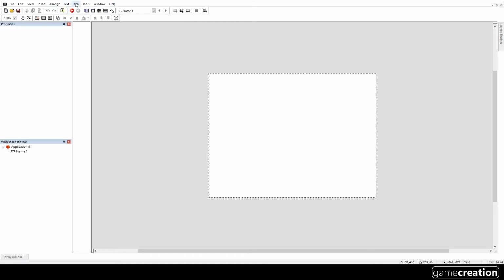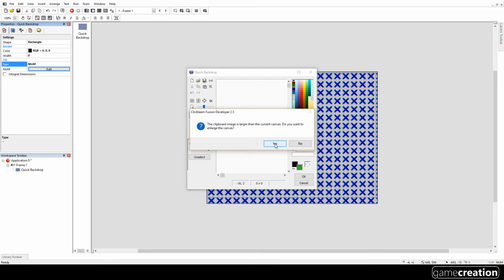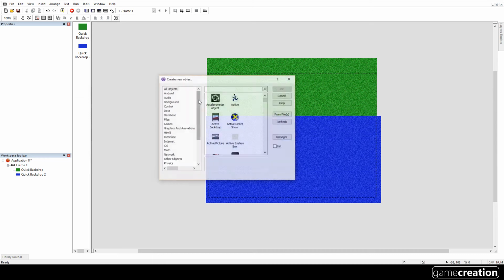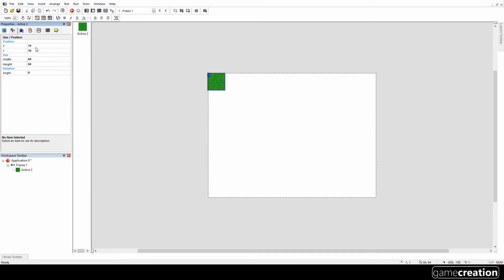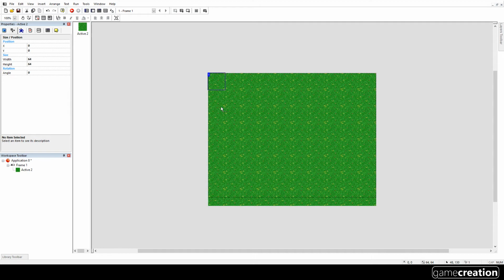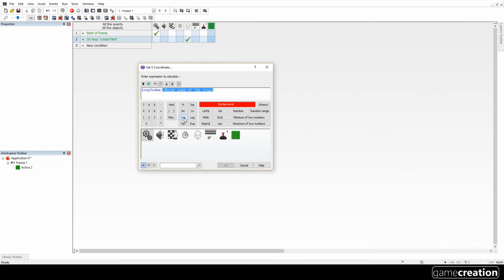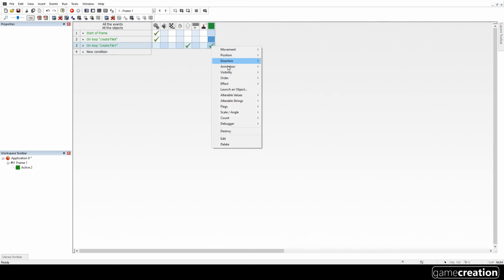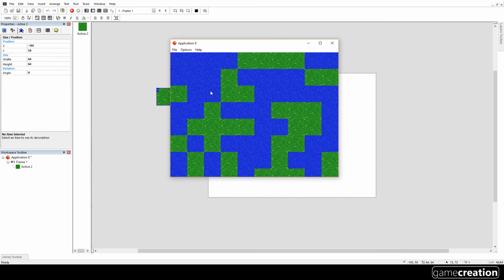Create an RPG - Clickteam Fusion 2.5 - Pt 1 (Clickteam Tutorial)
Create an RPG game with Clickteam Fusion 2.5 Part 1.

We create the background for a role playing game. We look at the right and wrong way of doing it.